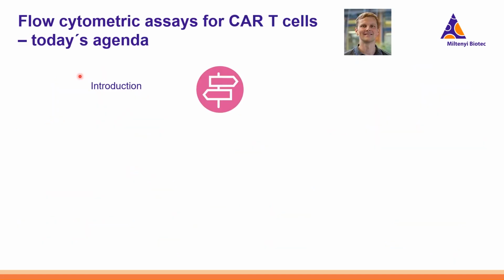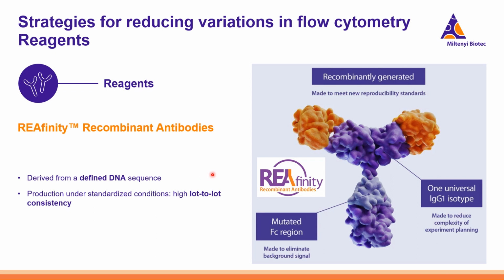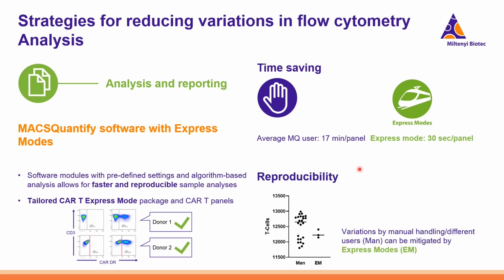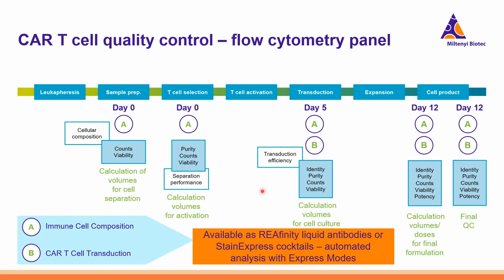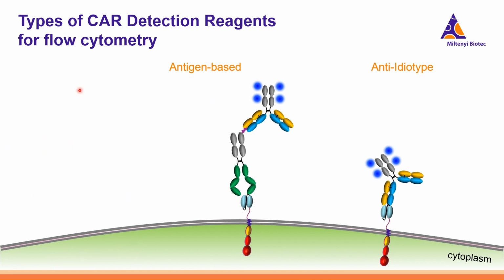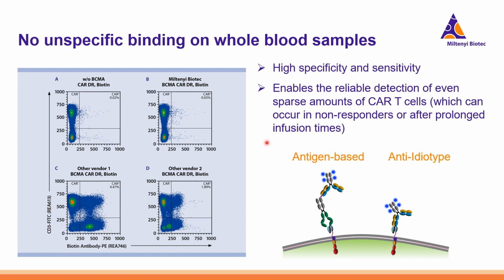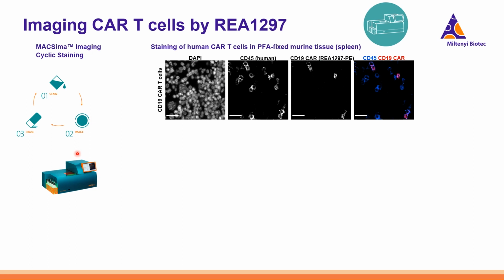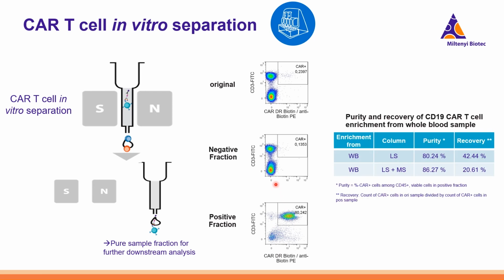Flow cytometric assays for CAR T cell manufacturing and post-infusion monitoring [WEBINAR]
In this webinar, we will delve into the crucial role of flow cytometry in analyzing and characterizing critical quality attributes of CAR T cell products, including identity, purity, and potency, throughout the manufacturing process. We will also explore how flow cytometry can be used to monitor cell expansion and persistence post-infusion, offering attendees a comprehensive understanding of how this powerful tool can be applied to ensure high-quality CAR T cell products.

Throughout the preclinical development and cell and gene therapy commercialization, analytical assays are essential to produce safe and potent drug products. In this webinar Stephen Wilmes, PhD, delves into the crucial role of flow cytometry in analyzing and characterizing critical quality attributes of CAR T cell products, including identity, purity, and potency, throughout the manufacturing process. He will also explain how flow cytometry can be used to monitor cell expansion and persistence post-infusion, granting a comprehensive understanding of how this powerful tool can be applied to ensure high-quality CAR T cell products. Furthermore, don’t miss the chance to explore new technologies that can further enhance the sensitivity and resolution capabilities of CAR T cell flow cytometry assays.